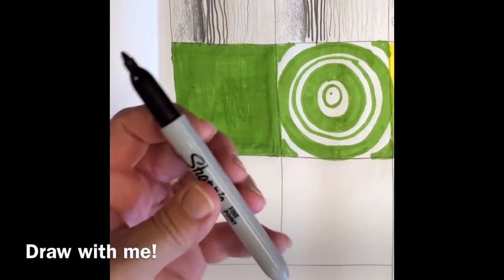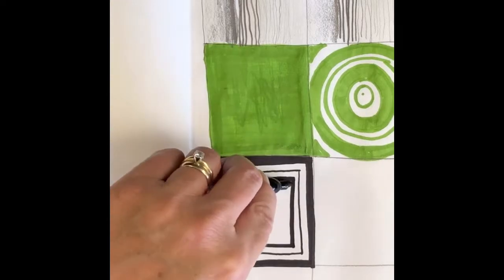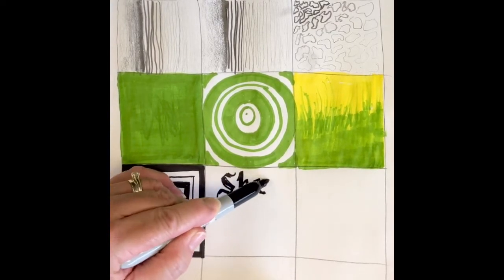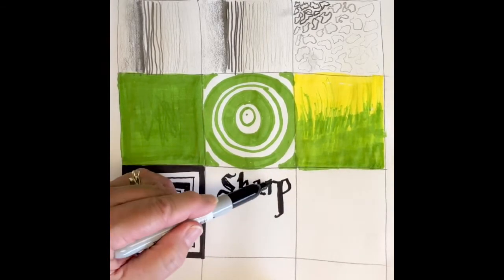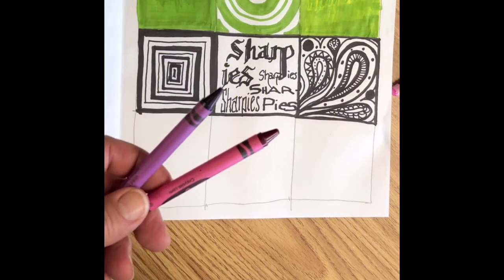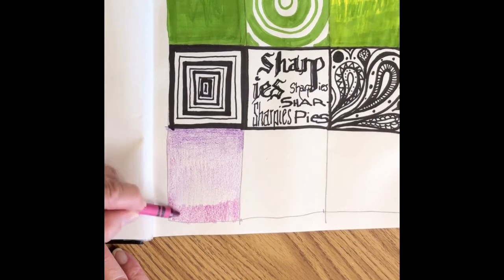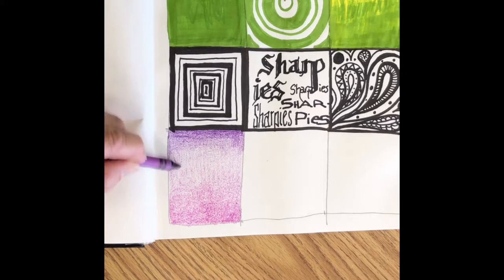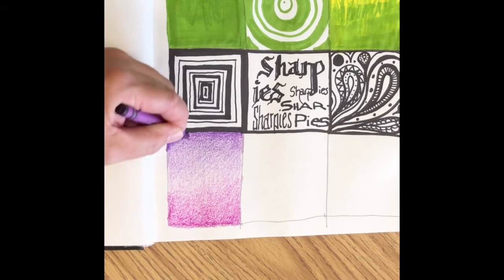Techniques and Materials Part 2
Sharpies and Crayons